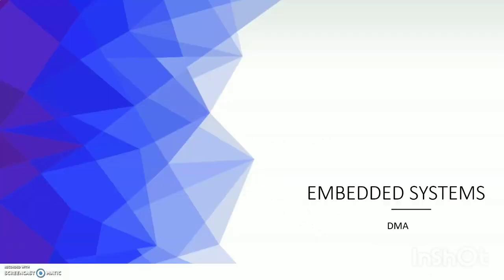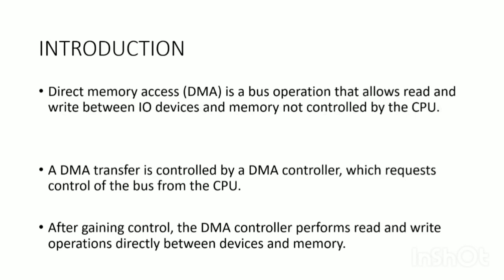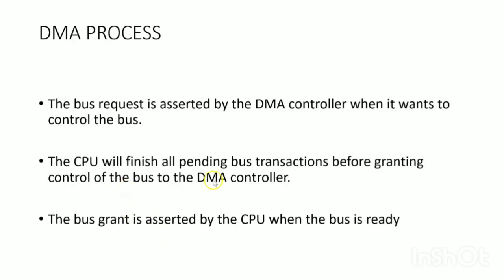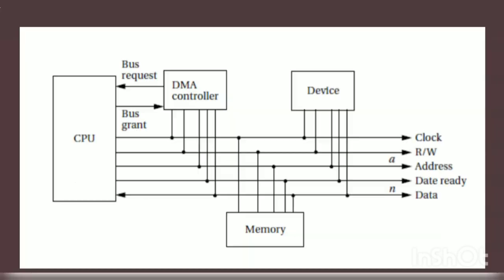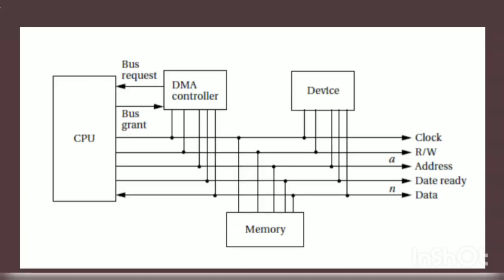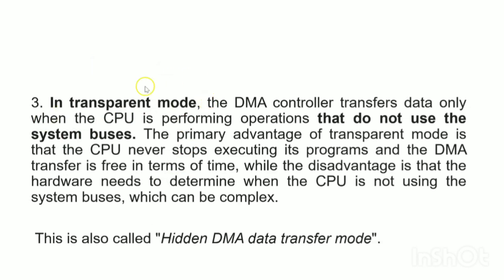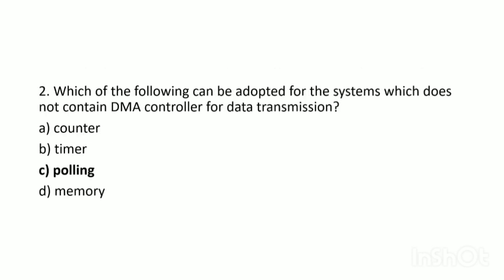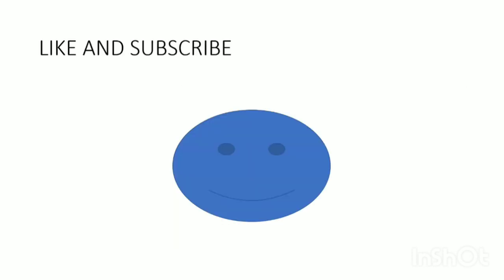Direct Memory Access( DMA) in Embedded Systems